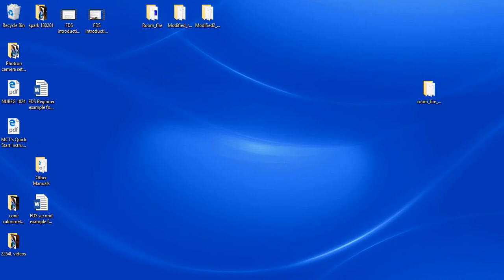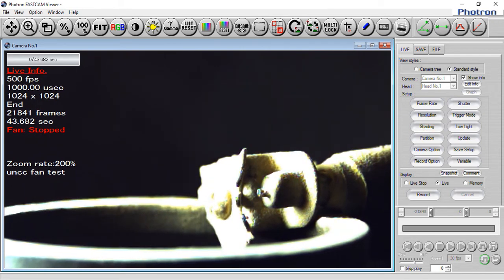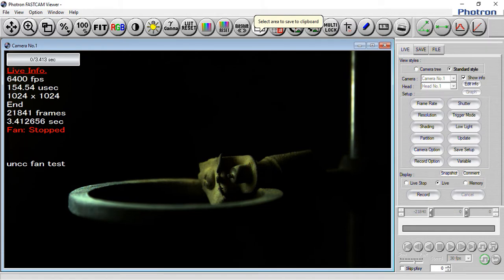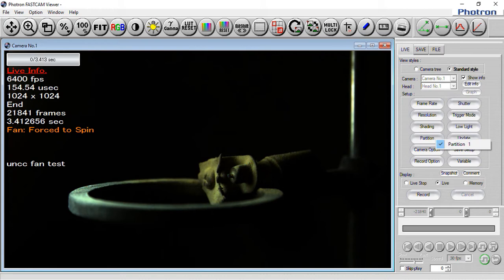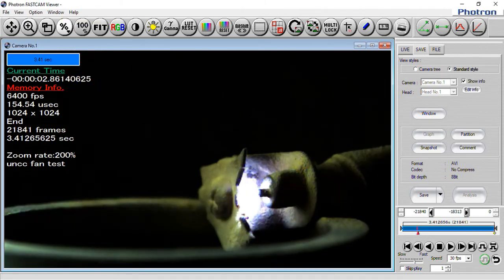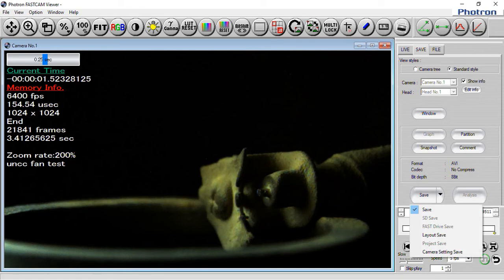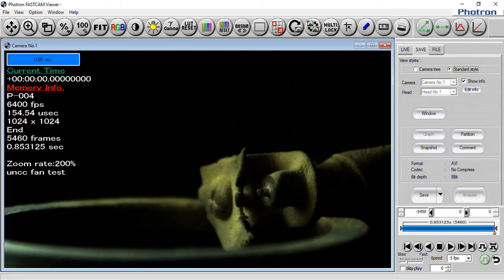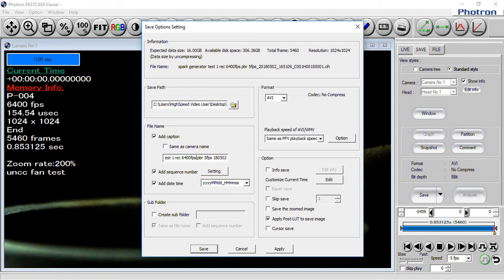Photron AX200 MiniCam high speed camera setup introduction - part 2 software setup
Demonstration of recording spark generator.